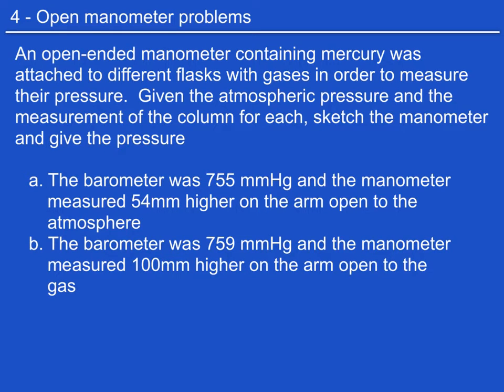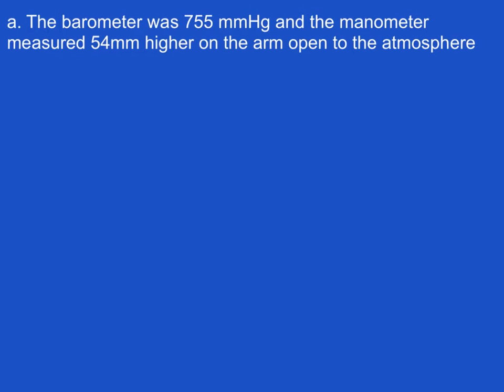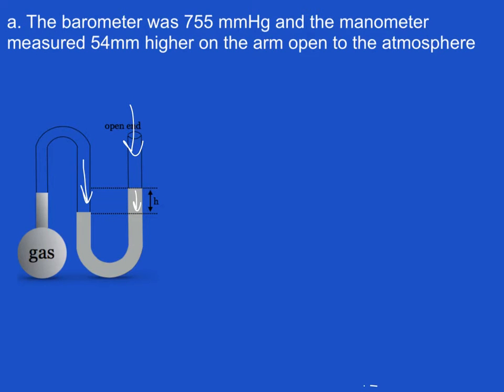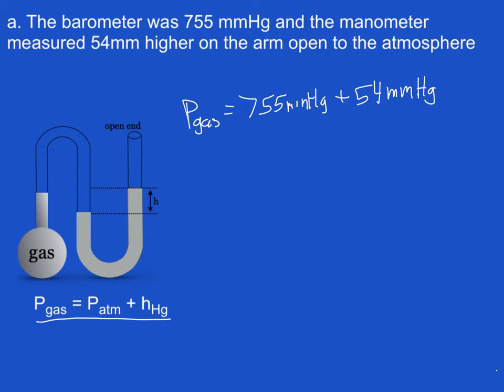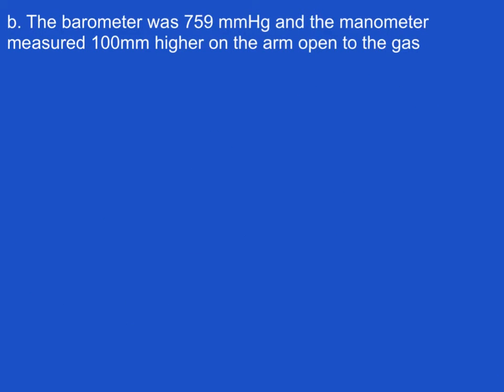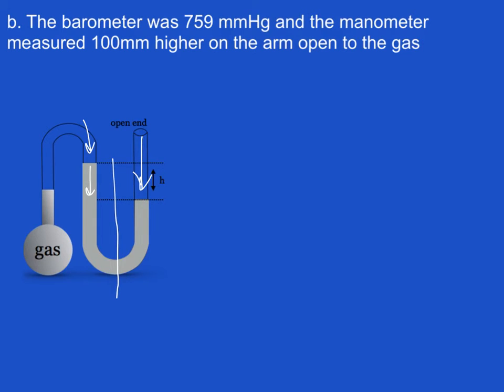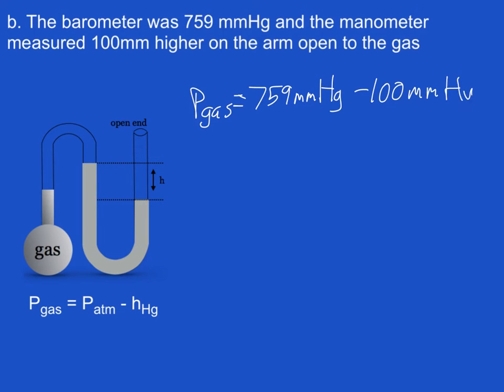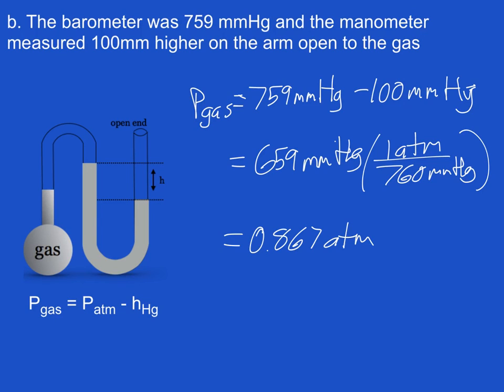4 open manometer